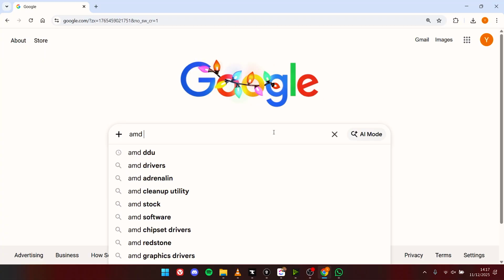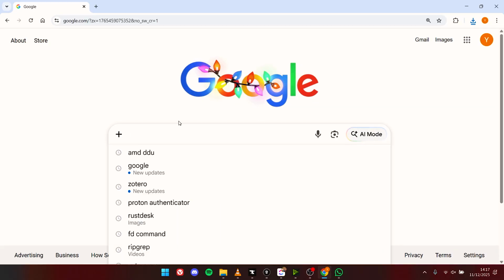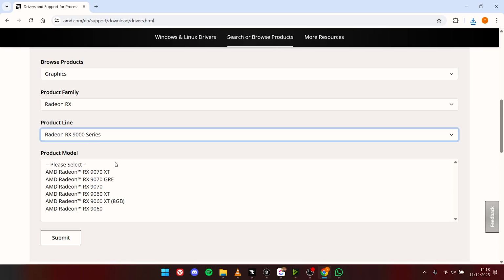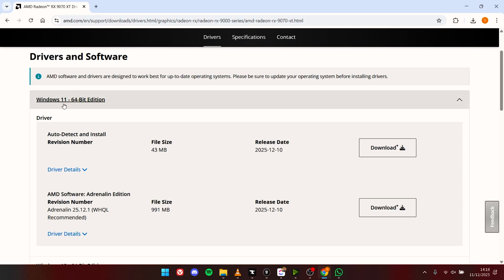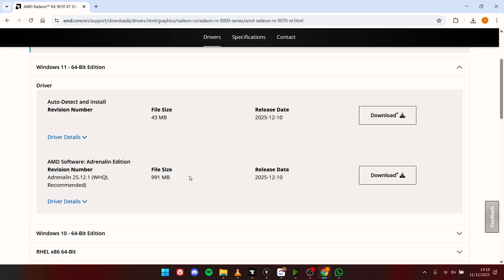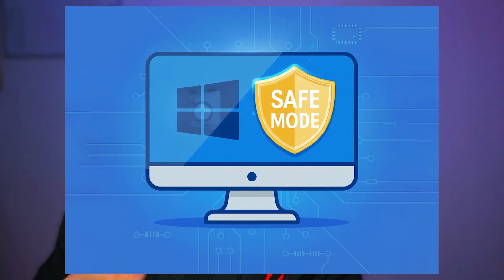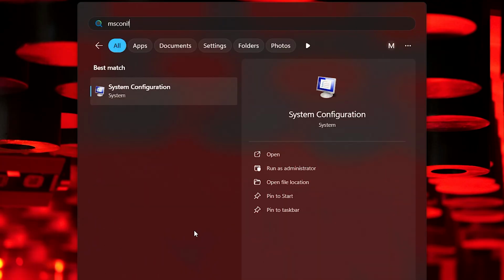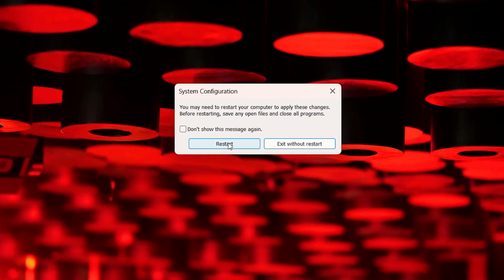Your AMD Driver Install is Probably Wrong - Here's Why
*⏱️ Chapters:*

00:00 DDU Tutorial – Clean Install GPU Drivers (Fix Lag & Stutter)
00:14 Download Display Driver Uninstaller (DDU)
00:32 Download Latest AMD Drivers (Windows 10/11)
01:10 Select Your GPU Model + Correct Driver
01:32 Why Use DDU? (Fix Crashes, Stuttering, Lag)
02:04 Boot Safe Mode for DDU (Full Driver Removal)
02:42 How to Use DDU – Uninstall GPU Drivers
02:57 Restart After DDU Cleanup
03:08 Install AMD Drivers Clean (Factory Reset)
03:28 Best Settings + Avoid Windows Driver Issues
03:59 Outro – Fix GPU Issues, Improve Performance